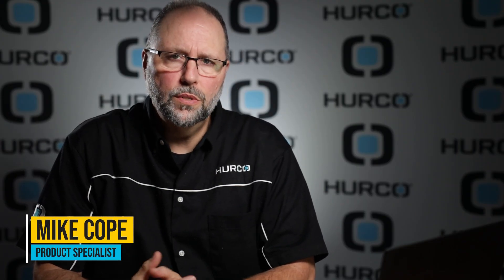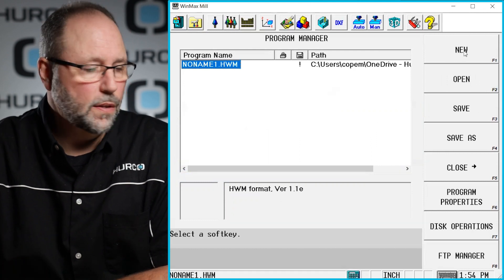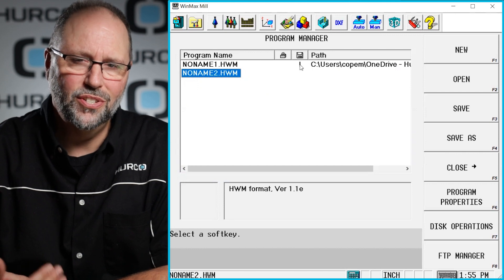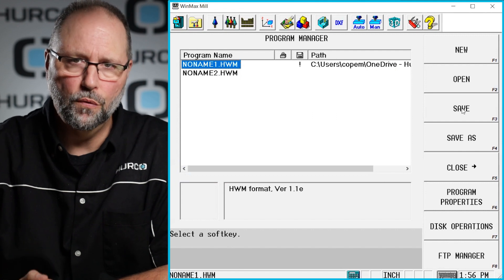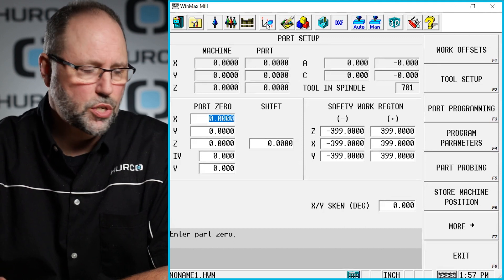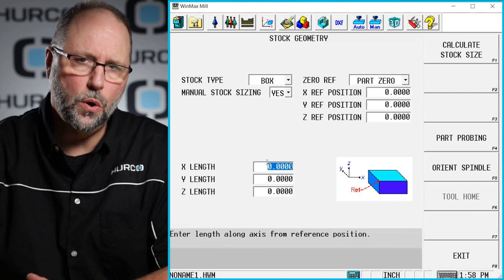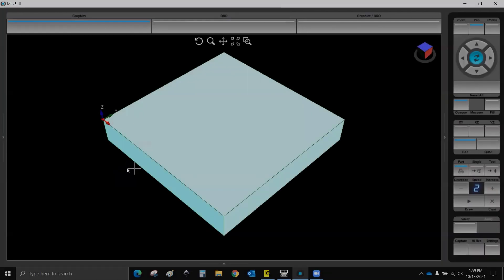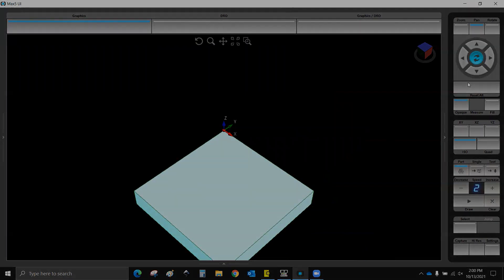Create A New Program & Stock Geometry | Hurco Mill Intro Training Course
In this video we will show you how to create new conversational programs, and how to designate stock geometry for use in graphics.

Timestamp:
00:00 Intro
00:32 Start a New Program
02:25 Open Existing Programs
02:33 Save a Program
02:54 Close a Program
03:16 Stock Geometry
04:01 Create New Stock Geometry
04:34 Reference Position